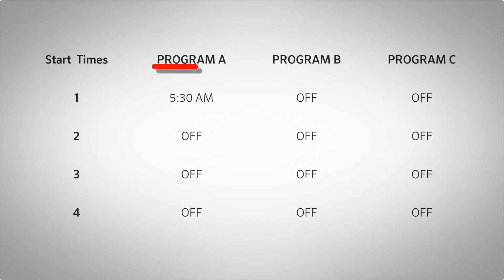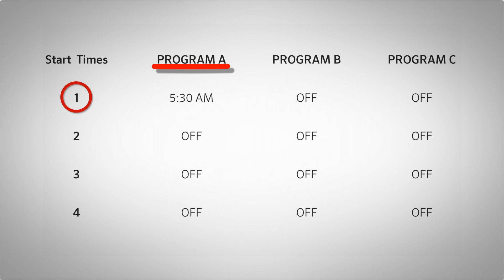X-Core® Station Repeats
A common reason for a controller to repeat a cycle is too many programmed start times. Only one start time per active program is required, a second start time will cycle the program an additional time.

NOTE: In the Start Times dial position, the numbers 1-4 do not represent stations. The numbers represent the program start times. Each program can start up to 4 times on the set days to water. One start time will activate all stations sequentially in that program. If you want the stations to operate one time in sequential order and then not repeat, set start times 2, 3, and 4 to OFF. Multiple start times in a program can be used for separate morning, afternoon, or evening watering cycles.

Example: Program A has four stations (1-4) assigned to it and the program has one start time at 5:30 AM. At 5:30 AM, station 1 will water, followed by station 2, then station 3, and so on until all four stations have watered. Start times should appear as you see in the chart below:

Start Times  PROGRAM A  PROGRAM B  PROGRAM C
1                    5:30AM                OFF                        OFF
2                       OFF                        OFF                        OFF
3                       OFF                        OFF                        OFF
4                       OFF                        OFF                        OFF

Individual stations are assigned to a program (A,b,C). Each program requires only one start time to initiate a watering sequence of all the stations assigned to that program. Start times are assigned to programs, not stations. The controller will operate the stations in numerical order. When a station has completed its watering time, the controller will switch to the next station in that program automatically.

Eliminating a Program Start Time

Turn the dial to the START TIMES position.
Push the  or  button until you reach 12:00 am (Midnight). From here push the  button once to reach the OFF position. The OFF Position is between 11:45 pm and 12:00 am

NOTE: If a program has all four-start times turned off, then that program is off. (All other program details are retained.) Because there are no start times, there will be no watering with that program. This is a convenient way to stop watering on one program only without turning the dial to the OFF position.